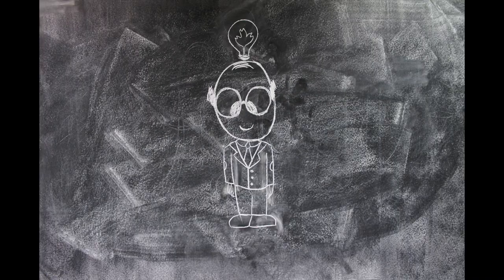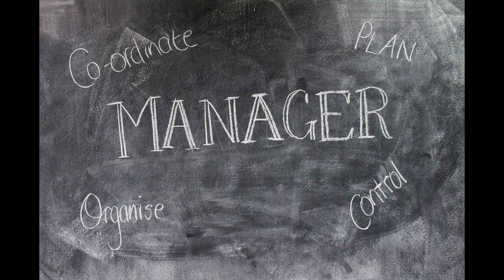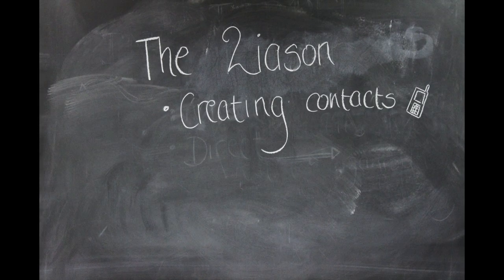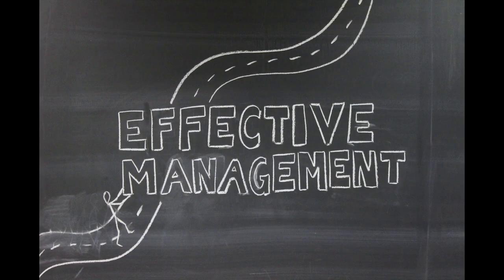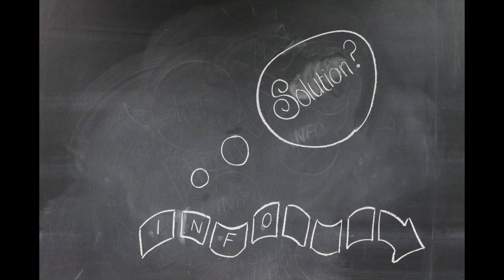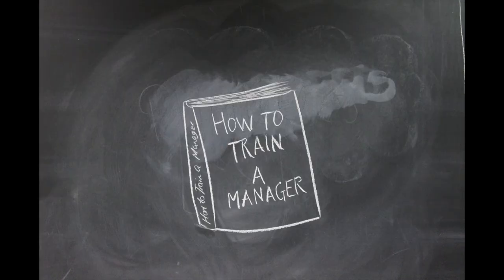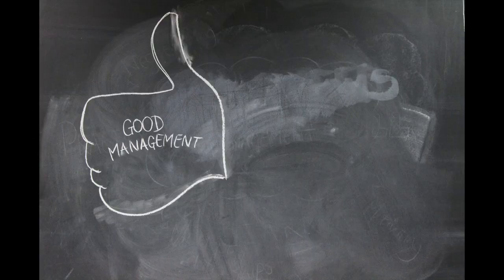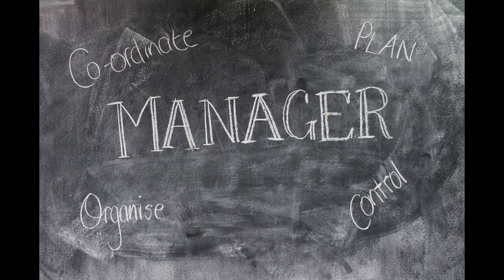Mintzberg's Folklore and Fact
Organisation and management project made by Dan Hobbs, Deirdre Fallon and Ellen Codd